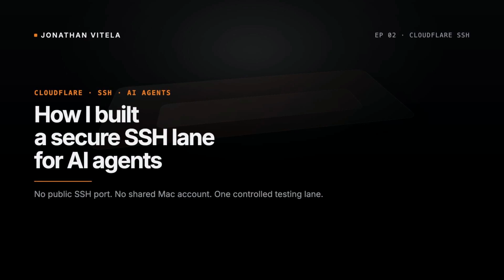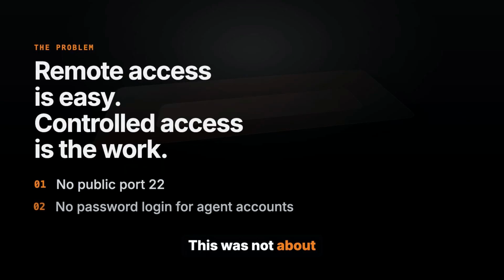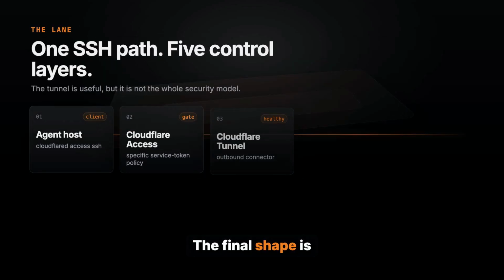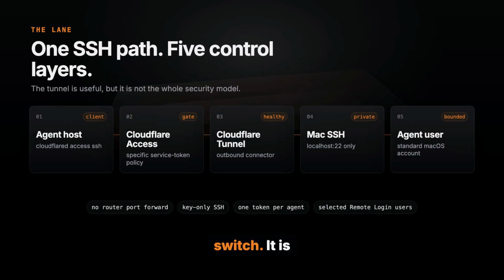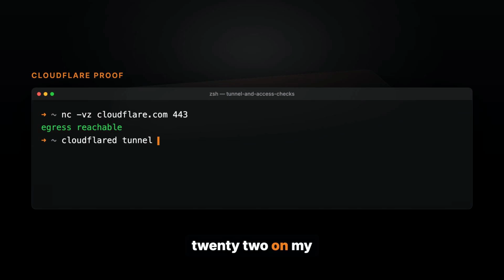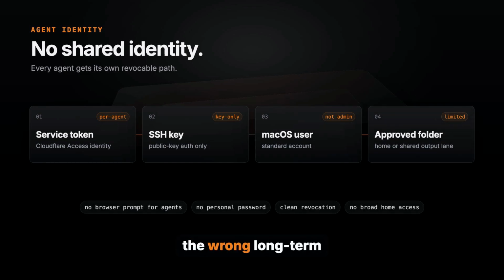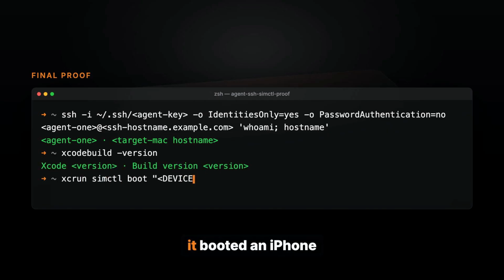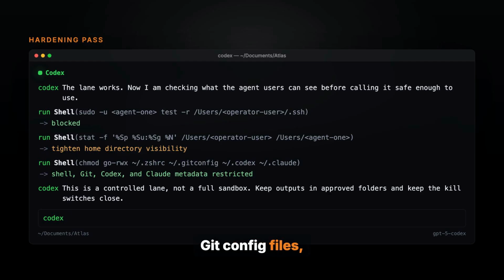How I Built a Secure SSH Lane for AI Agents Using Cloudflare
I needed AI agents to use my Mac for real testing - Xcode checks, iOS simulator runs, and QA reports - without opening public SSH, exposing my personal account, or giving broad access to my machine.

So I gave Codex one clear job: build a secure remote testing lane, prove each layer, and harden the boundaries before trusting it.

The result was a controlled SSH lane built with Cloudflare Tunnel, Cloudflare Access, service tokens, SSH keys, dedicated standard macOS users, and a local hardening pass.

This is the pattern: do not hand agents a wide-open door. Give them a narrow lane, prove it works, and keep clean kill switches.

🛠️ What happens in this video:
• Why public SSH and shared credentials were not acceptable
• The instruction I gave Codex
• The Cloudflare Tunnel + Access architecture
• Service tokens for headless AI agents
• Key-only SSH into dedicated macOS users
• Xcode and iOS simulator proof checks
• The hardening pass that made the lane safer to operate

⏱️ Chapters:
0:00 Hook
0:33 The problem
1:01 The instruction
1:36 The lane
2:07 Cloudflare proof
2:37 Agent identity
3:09 Final proof
3:37 Hardening pass
4:07 The pattern